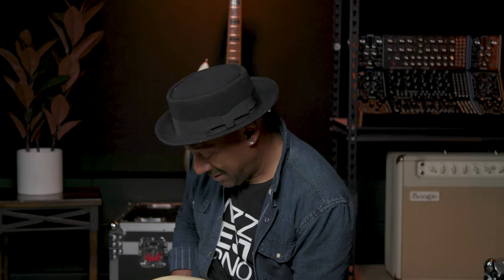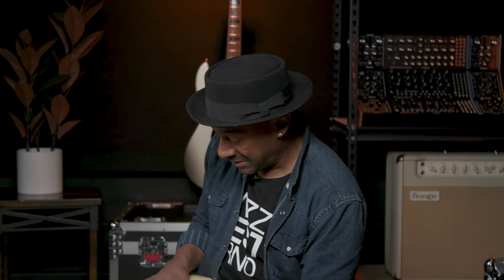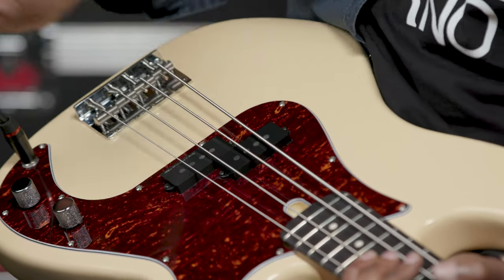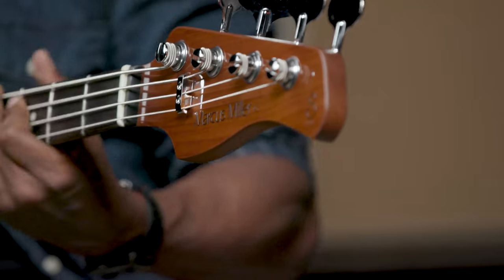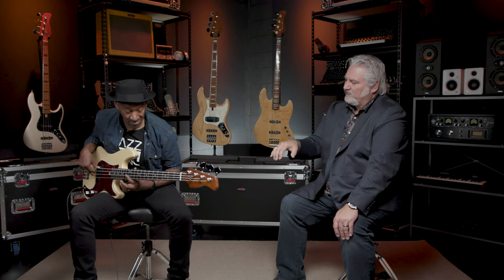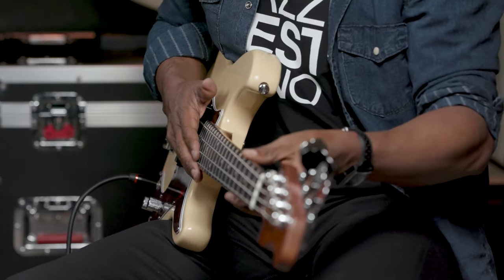Marcus Miller Demos His Signature Sire P5R 4-string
Marcus Miller stops by Sweetwater to showcase his latest signature bass, the Sire P5R. Even right out of the box, the P5R’s frets and rolled fingerboard edges give this bass a sense of comfort and luxury that’s not typical in its class. Plug in, and you’ll experience powerful, punchy tone from the P5R’s premium Marcus Vintage Fat-precision Revolution pickup set. Join Mitch Gallagher and Marcus Miller for the full look!

After you watch, check out Sweetwater.com today for all your music instrument and pro audio needs!